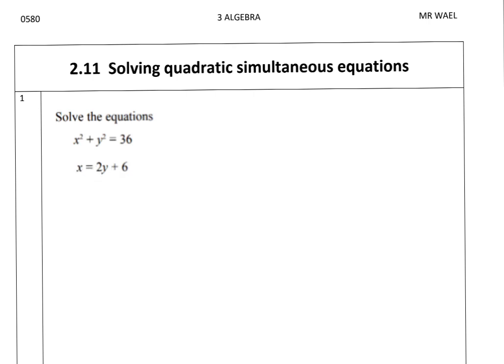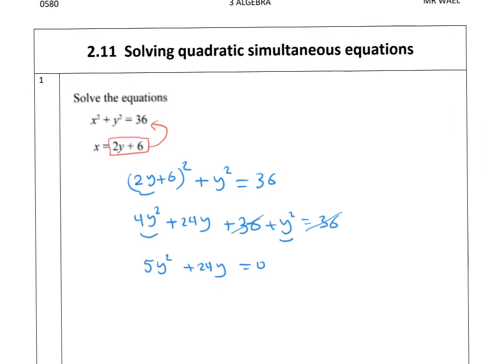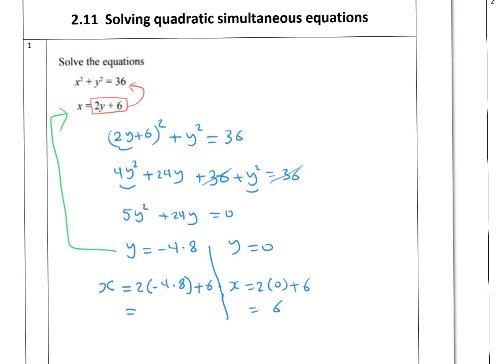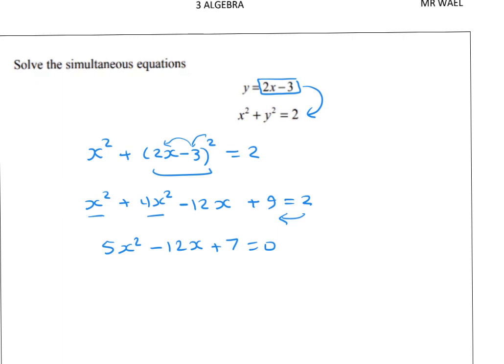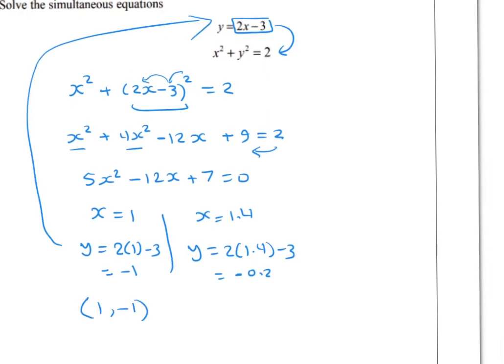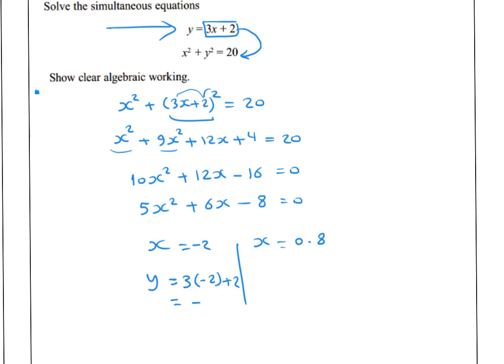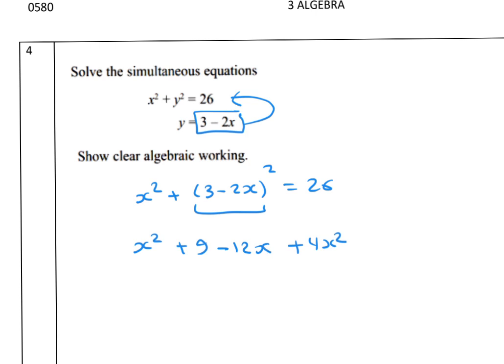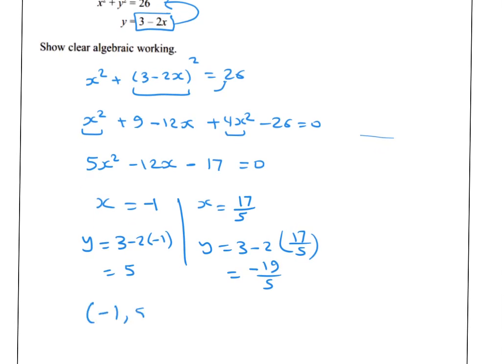solving quadratic simultaneous equations